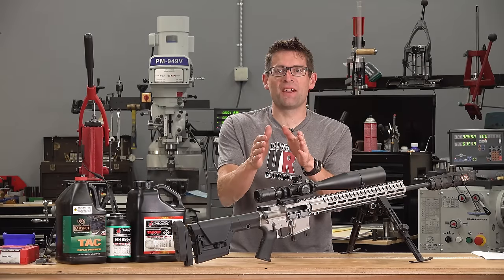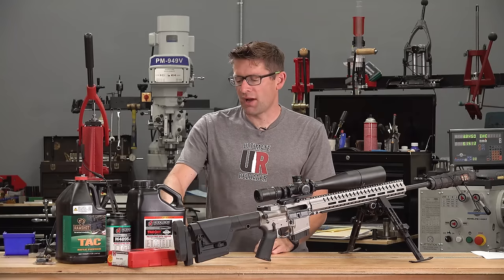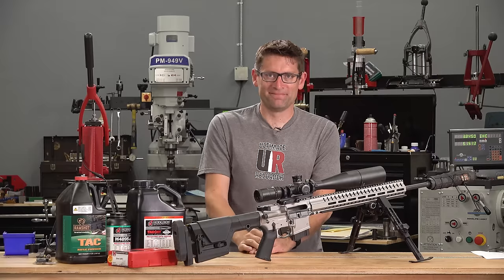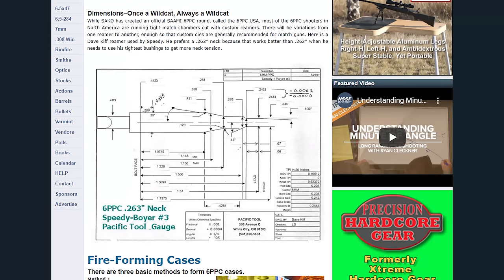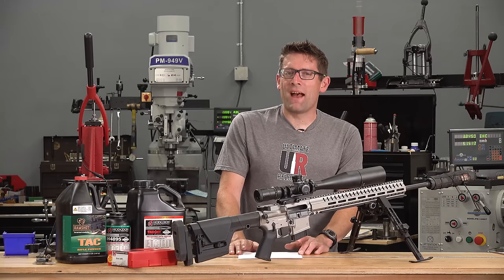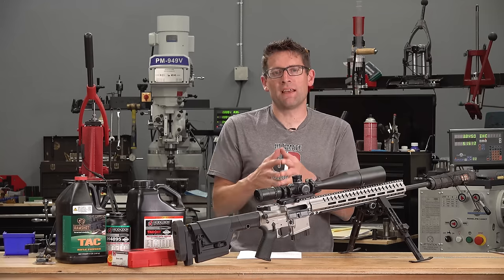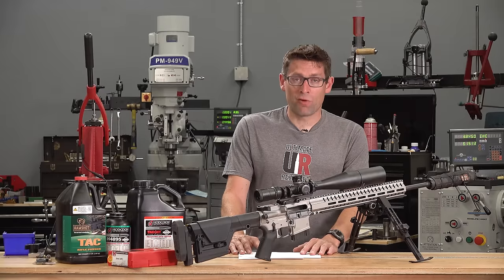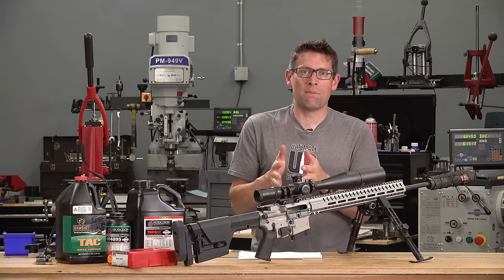6mm ARC: Fact or Fiction? Real Performance Results, From-Scratch Experimental Load Development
Is 2,750 fps feasible for 6mm ARC? In this video I'll show my wild west load development for 6mm ARC using QuickLoad software, give a preview of the CMMG Endeavor 300-series 6mm ARC AR-15, and also determine if 2,750 is realistic for 6mm ARC.

The load development techniques and load data shown in this video are experimental and are for DEMONSTRATION PURPOSES ONLY. This data and these techniques can not be assumed to be safe. Always used manufacturer's published load data!

Ultimate Reloader LLC / gavintoobe Material Connection Notice:

The following Ultimate Reloader partners are featured in this video:
- Hornady